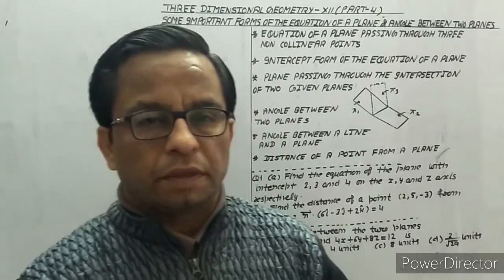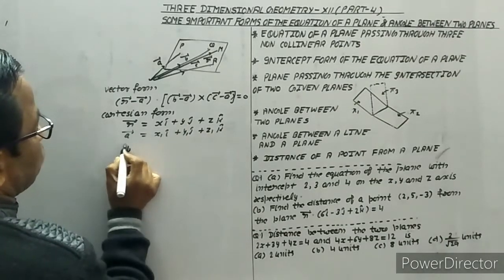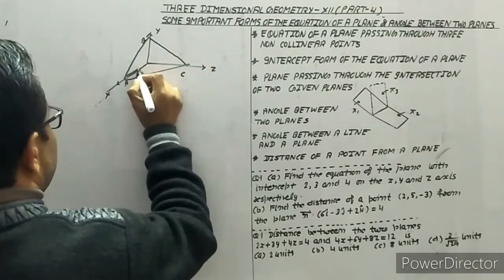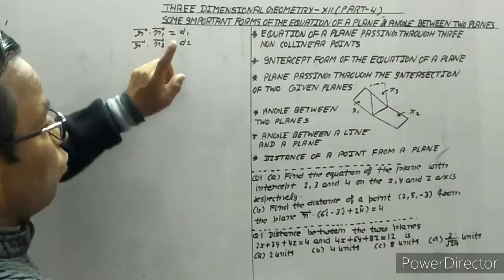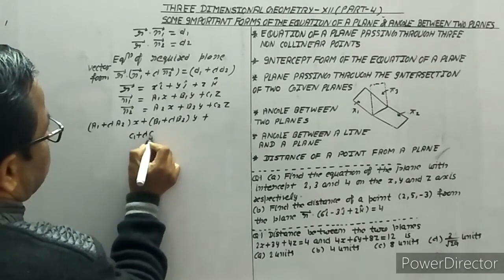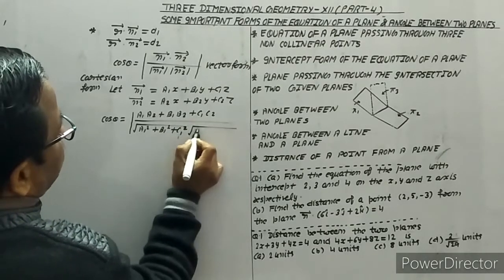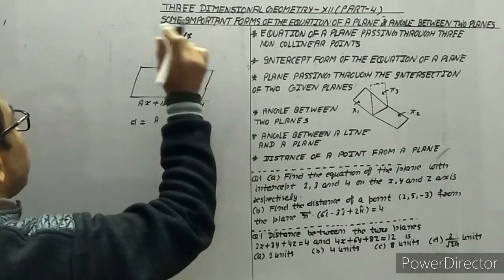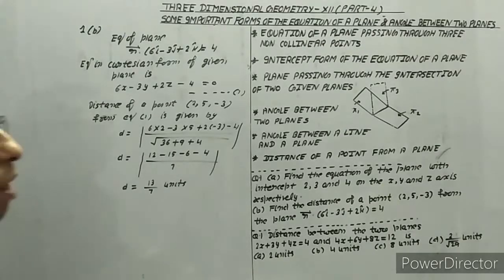Three dimensional geometry Class 12 Mathematics CBSE Part -4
SOME IMPORTANT FORMS OF THE EQUATION OF A PLANE & ANGLE BETWEEN TWO PLANES